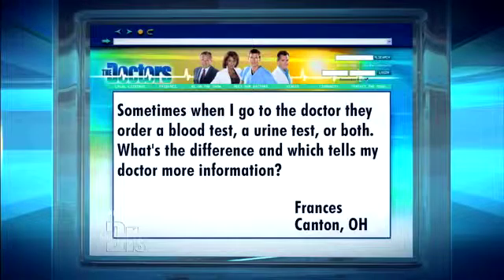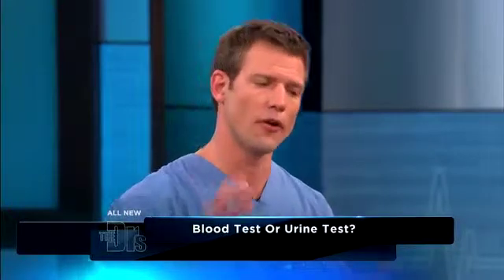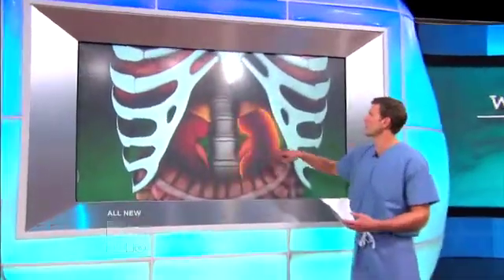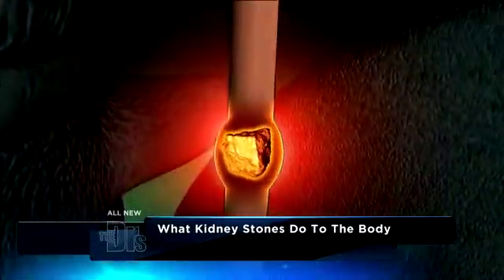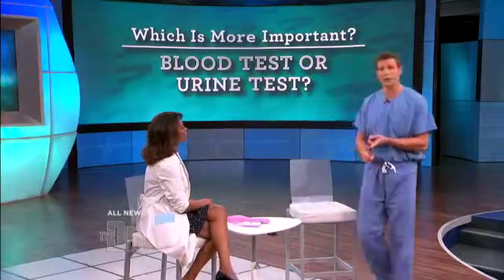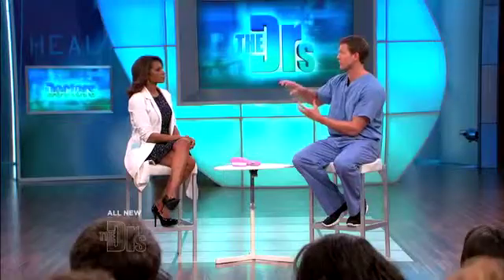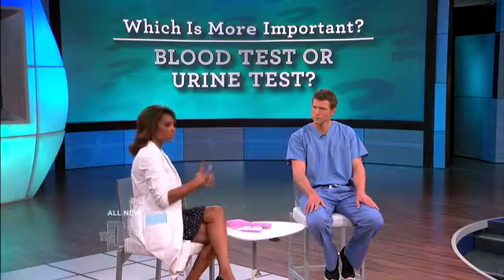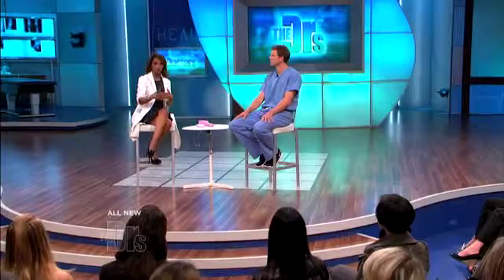Blood Test vs. Urinalysis Medical Course